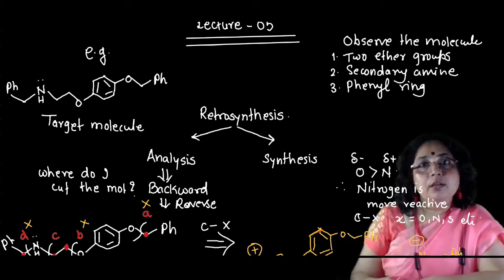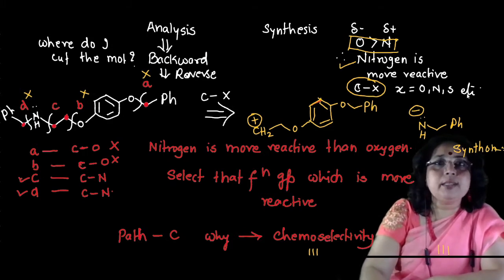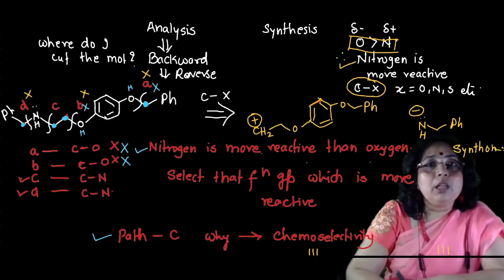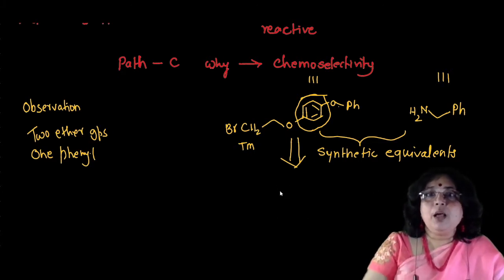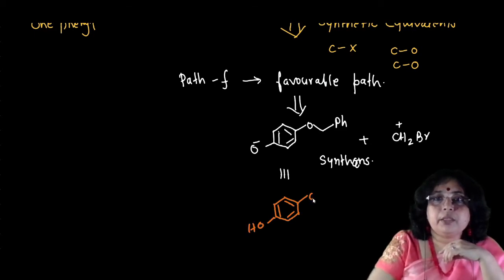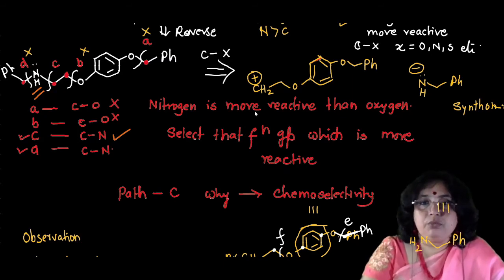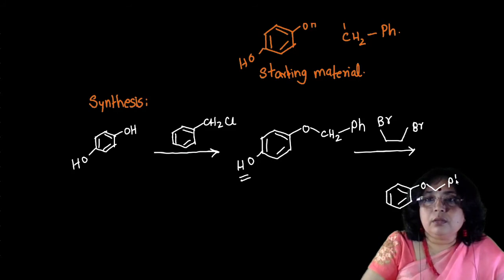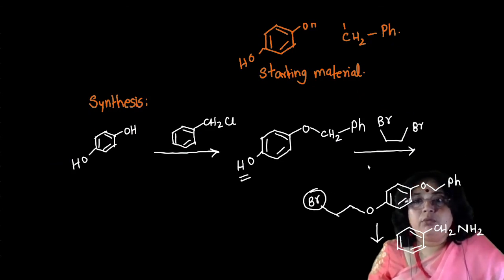Retrosynthesis of molecule with more than one functional groups Example#RETROSYNTHESIS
This video includes retrosynthesis of molecule with more than one functional groups Example#DISCONNECTION RETROSYNTHESIS SYNTHONS SYNTHETIC_EQUIVALENTS TARGET_MOLEUCLES disconnectionapproach retrosyntheticanalysis organicchemistry synthon syntheticequivalent Anjali Rahatgonkar